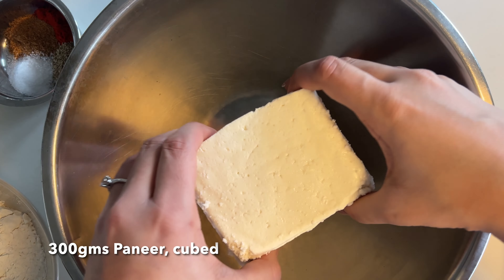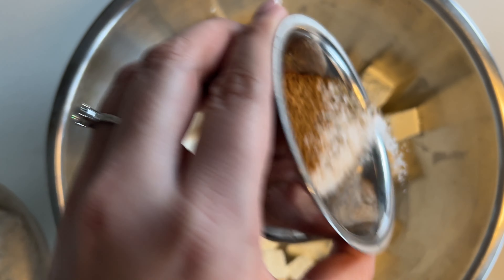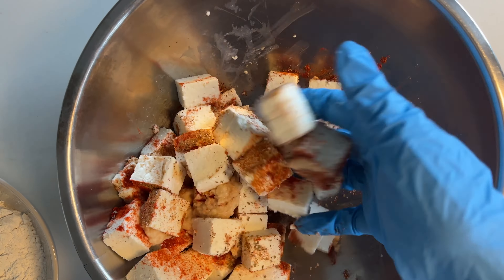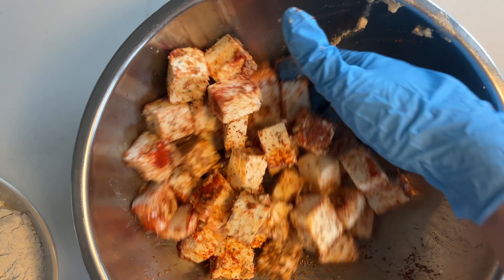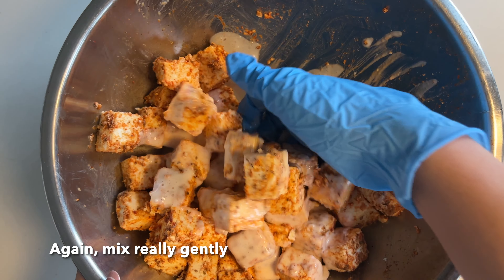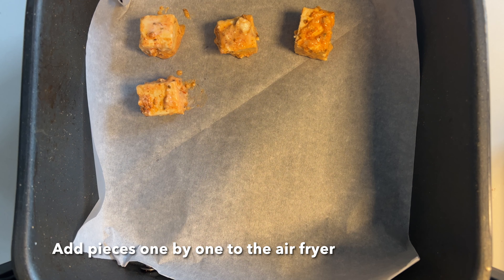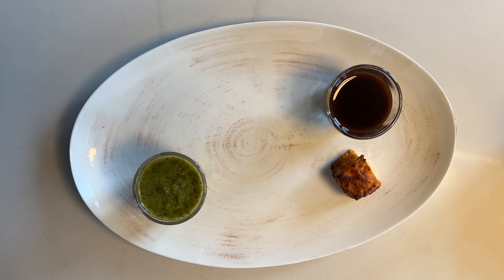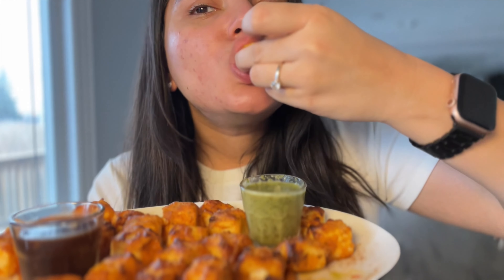Air-Fried Paneer Snack | Quick snack idea | Vegetarian snack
Happy Valentines Day and also happy Tuesday everyone!

Here to share an all time favourite snack of mine with you.
This will go great with your evening tea as well as a party appetizer for vegetarians and non-vegetarians alike! You can even make it for your partner today and they will definitely be very happy ;)

Ingredients:
300gms paneer, cubed
2tsp Ajjwain
2tsp Chaat masala
2tsp Salt (kosher)
2tsp Paprika
1-2tbsp Garlic paste
1/2cup Water
3tbsp All purpose flour
Oil (Enough for air fryer or shallow fry or deep fry)

Method:
- Cut the paneer into similar sized cubes.
- Toss the spices, garlic paste and coat the paneer gently. CAREFUL not to break the paneer.
- Mix the flour with water. Whisk to avoid lumps.
- Coat the spiced paneer with the mixture formed.
- Drizzle some oil on the paneer pieces if air frying.
- Air Fry in 1-2 batches at 350°F for 15-18 minutes or until sizzling.
- In case you are shallow frying, fry until all sides are crispy.
- In case you are deep frying, fry for about 2-3 minutes or until the batter crisps up.
- Sprinkle extra chaat masala on the paneer if you want.
- Serve with chutneys of your choice - I love this with mint and imli chutney. You can try serving it with a spicy mayonnaise too.
- You can choose to air fry/shallow fry or deep fry the paneer in this but I am using the air fryer because it is hassle free and saves me a lot of time and effort. PLUS it saves me a lot of calories from the oil if i were to deep fry.

Will see you in my next video, next Tuesday.
Take care!